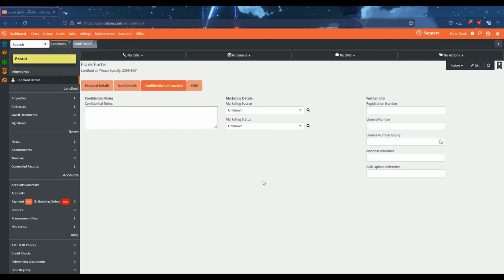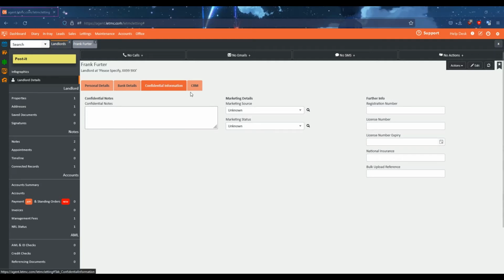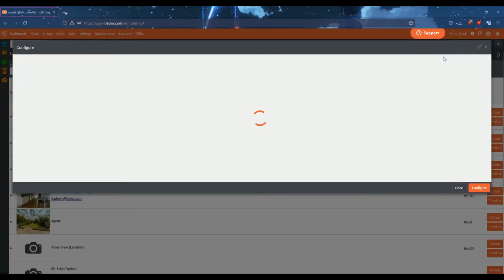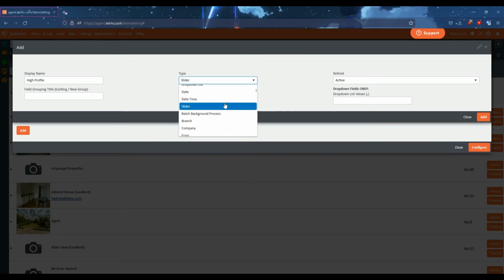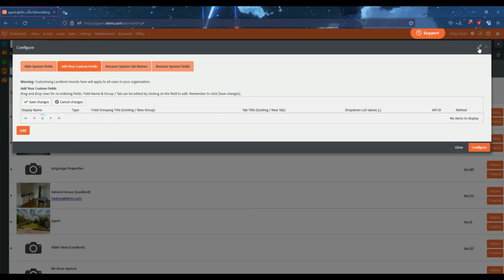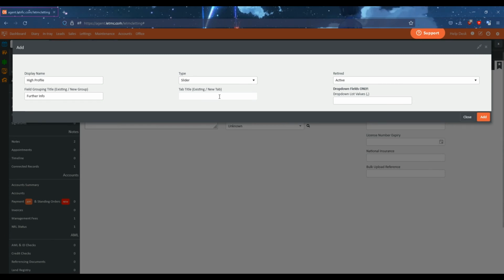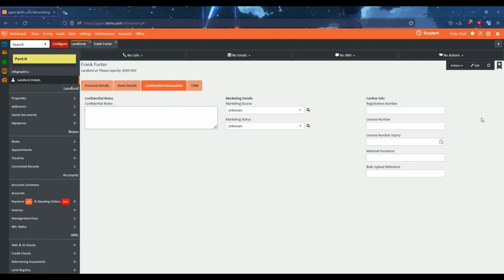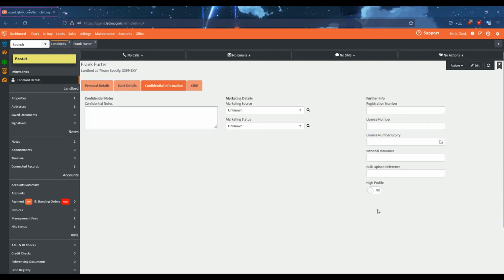Customizing Fields - 4. Creating a new field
Fourth video of a 5 video series regarding this new feature on agentOS.